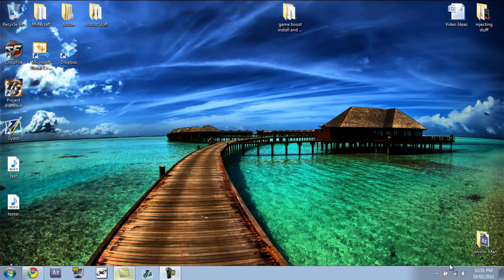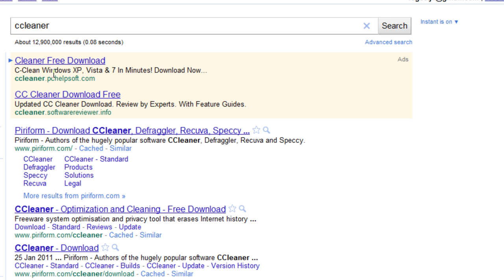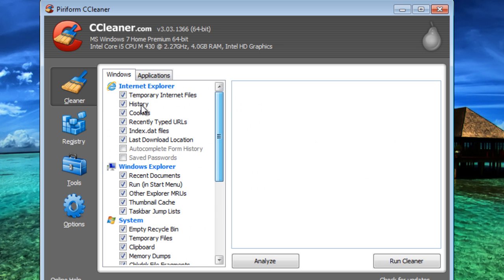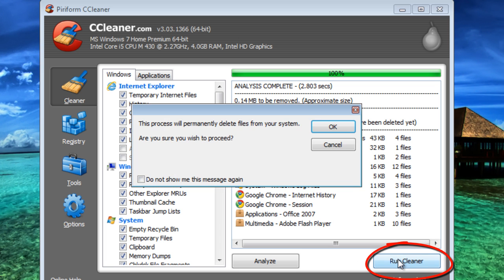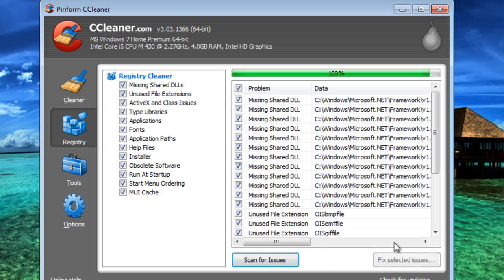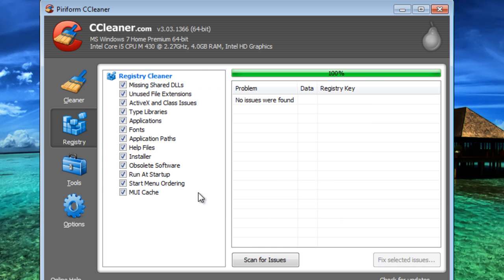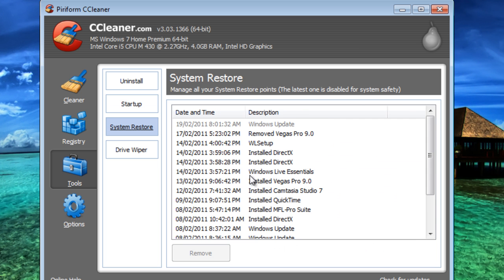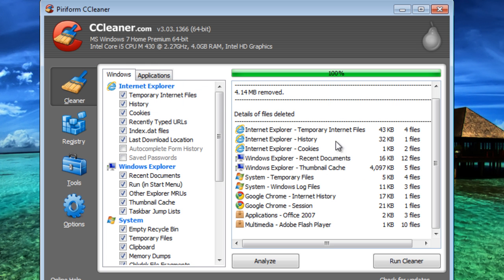CCleaner | How to Use And Run The Right Way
This is a tutorial showing how to use ccleaner. Hope this video is better than the last two and makes up for it. Comment any feedback if you like.